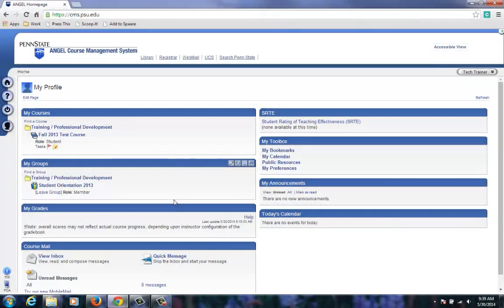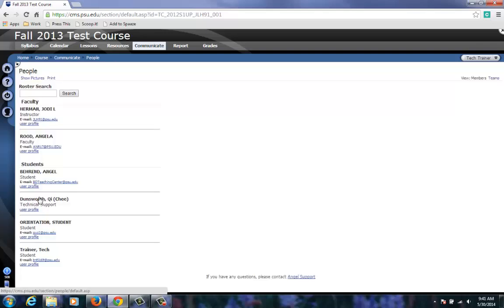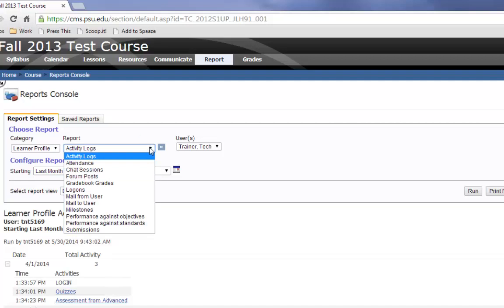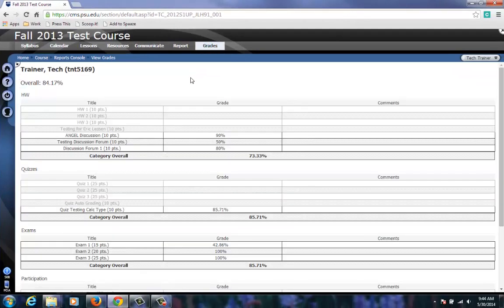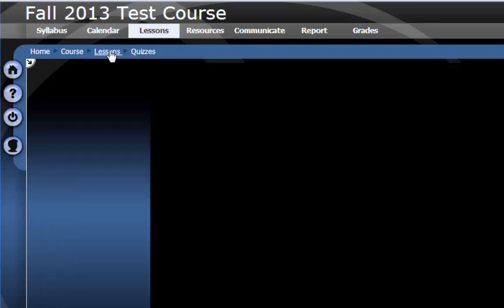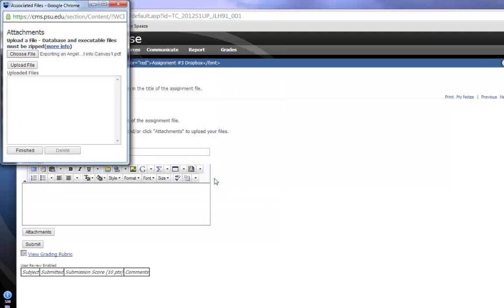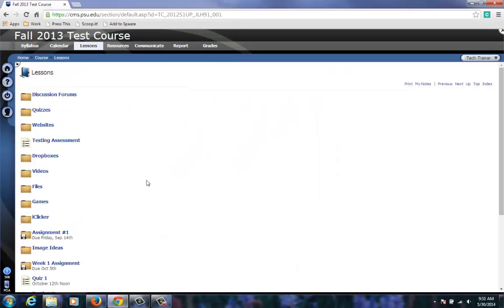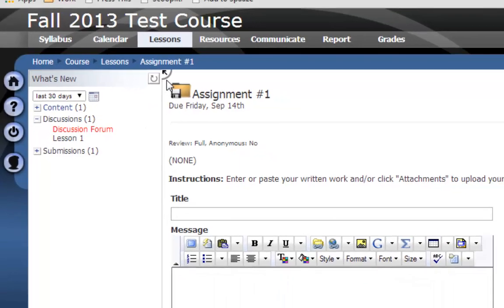ANGEL Course Basics for Students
This video will explain the main sections inside a course on ANGEL. It will go over some tips to navigate the course better and explain what some of those things are under the Lessons tab. You'll also learn how to upload a file to a dropbox and the importance of clicking on Submit!